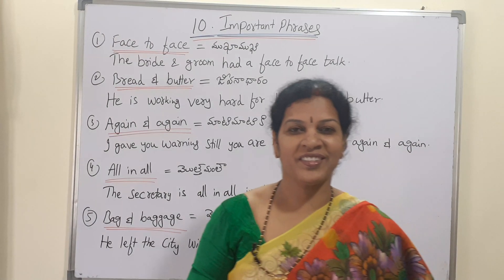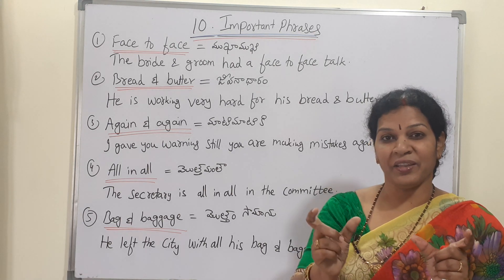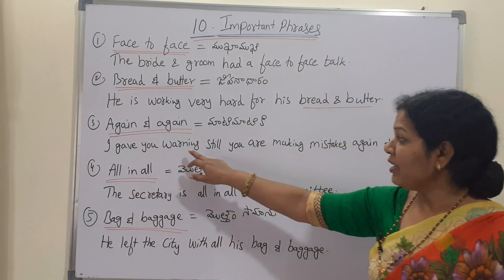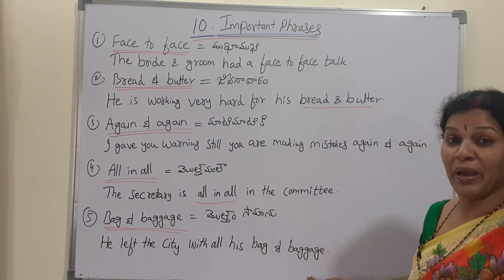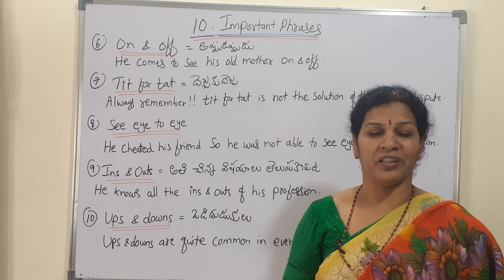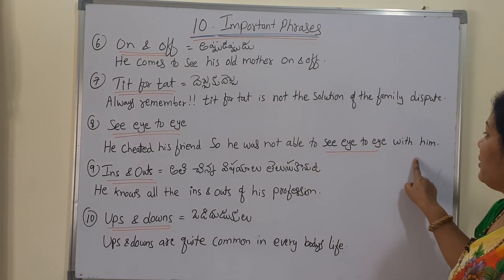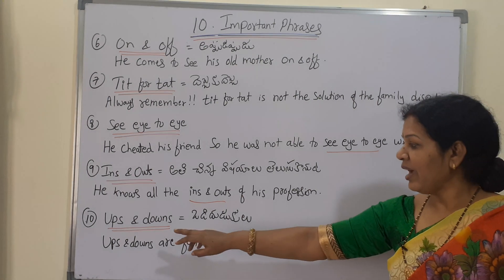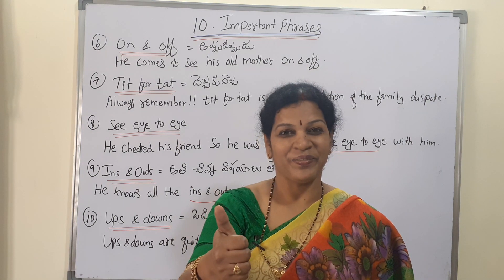"Must Learn These 10 Important Phrases in English" - Spoken English Session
Dear Friends,
1.ఇంగ్లీష్  గ్రామర్ ఈజీ గా  తెలుగు లో  కింద  ఇచ్చిన  లింక్  ద్వారా  నేర్చుకోండి

2 . స్పోకెన్ ఇంగ్లీష్ లింక్

3. తెలుగు లో Telugu Motivational Talks/ Soft Skills (Total : 97 Videos ) లింక్ కింద ఇవ్వబడింది)